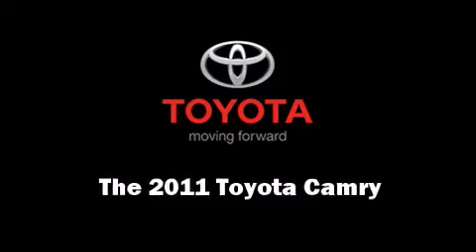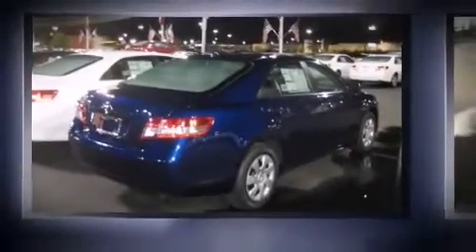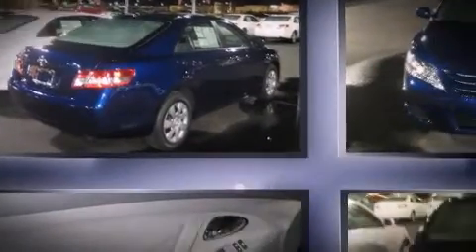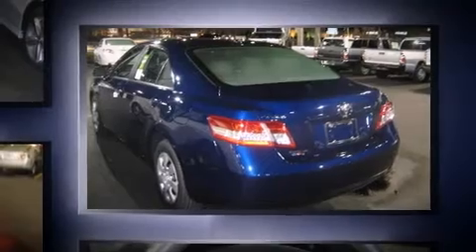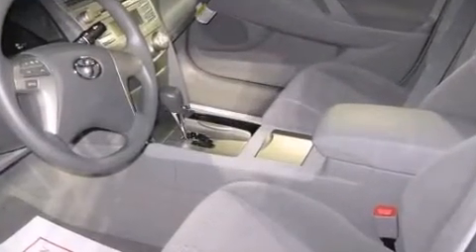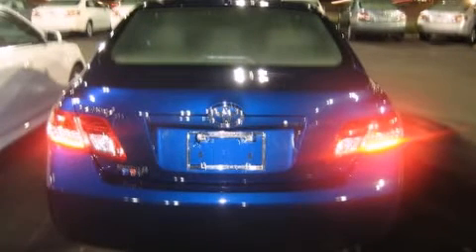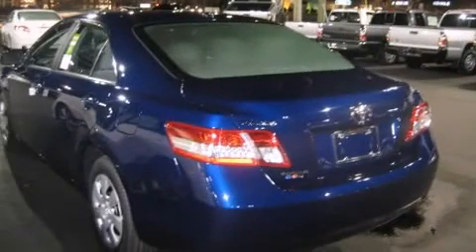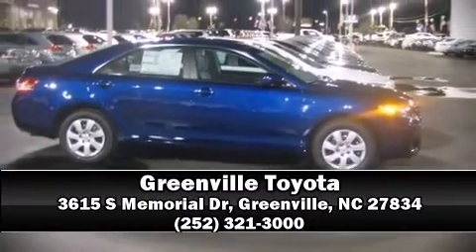2011 Toyota Camry in Greenville, NC 27834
Greenville Toyota
3615 S Memorial Dr

You can expect a lot from the 2011 Toyota Camry. This 4 door, 5 passenger sedan provides a satisfying ride for all passengers. It features an automatic transmission, front-wheel drive, and a 2.5 liter 4 cylinder engine. Toyota prioritized comfort and style by including: a tachometer, variably intermittent wipers, an outside temperature display, front bucket seats, power door mirrors, an overhead console, and 1-touch window functionality. Passenger security is always assured thanks to various safety features, such as: dual front impact airbags, front SIDE impact airbags, traction control, brake assist, ignition disabling, and 4 wheel disc brakes with ABS. This car was designed with safety in mind, allowing you to drive with even greater assurance. Our knowledgeable sales staff is available to answer any questions that you might have. They'll work with you to find the right vehicle at a price you can afford. Come on in and take a test drive!